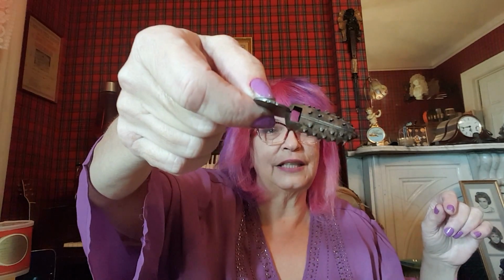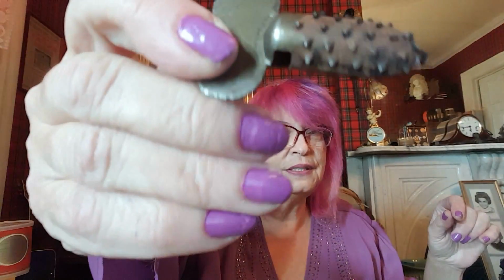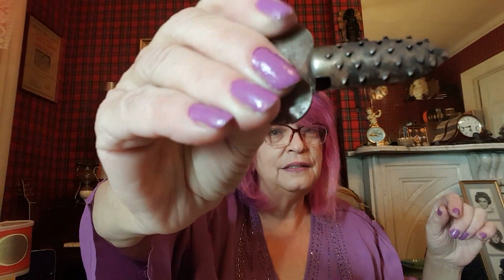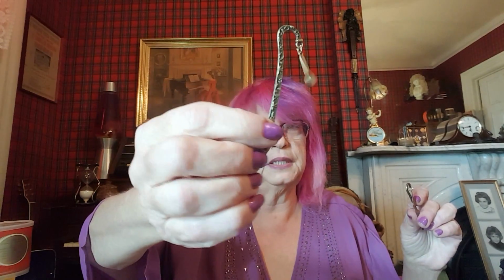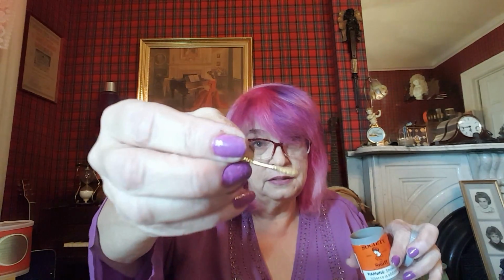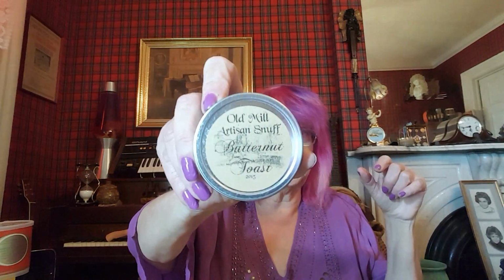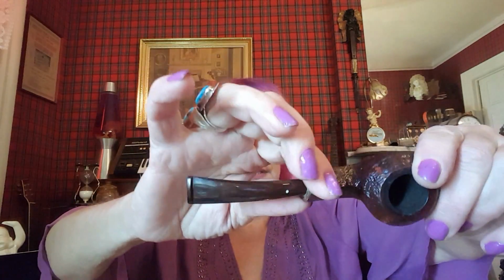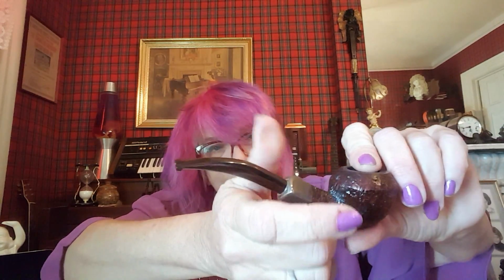Sending out a few silly packages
a quick description of the box of goodies  for a few friends